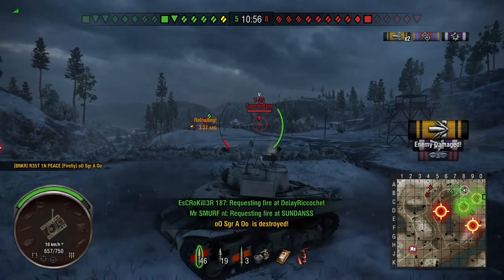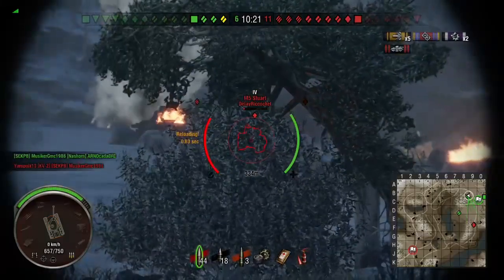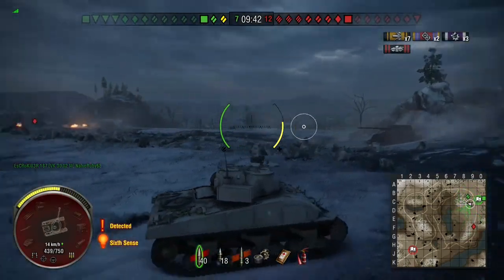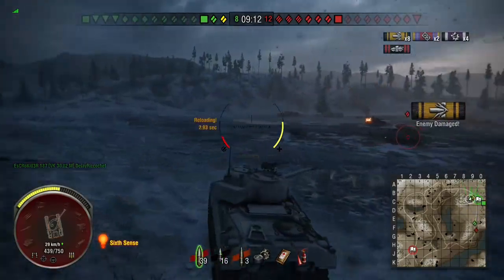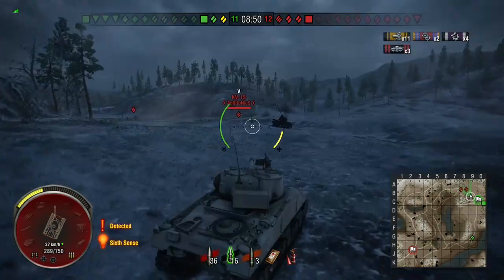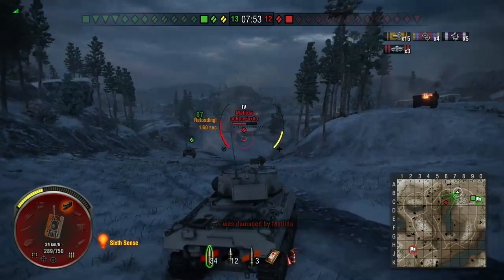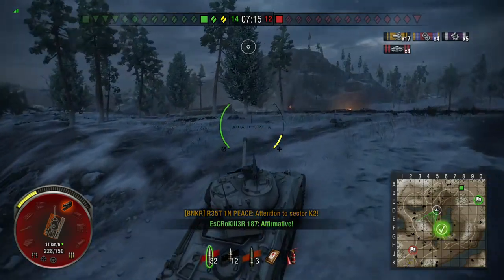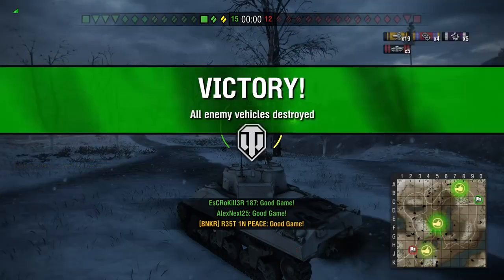World of Tanks xbox one Firefly